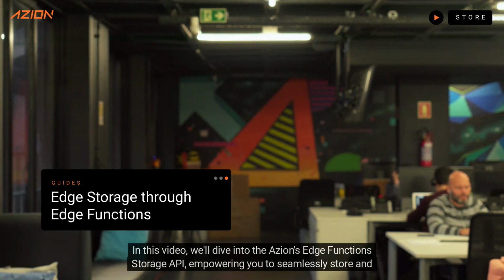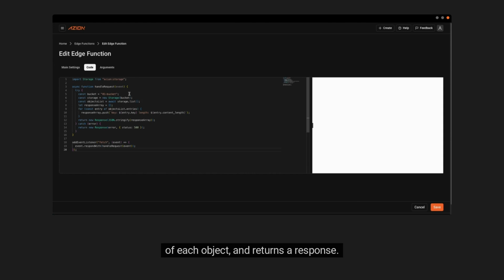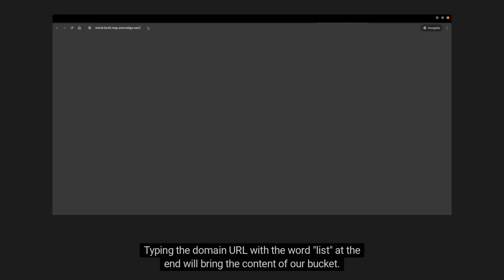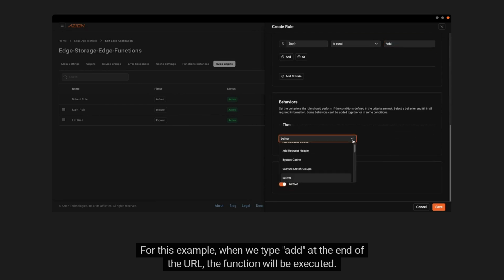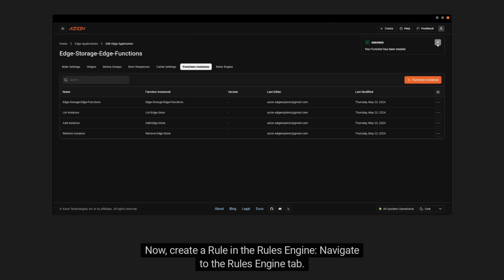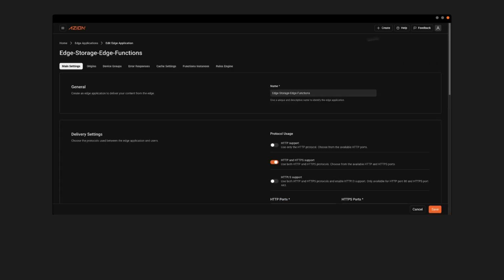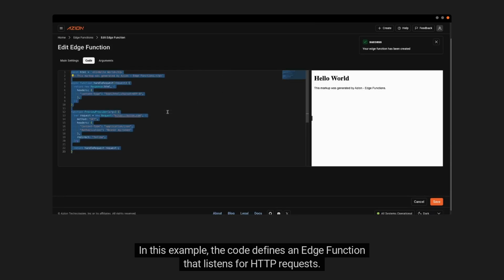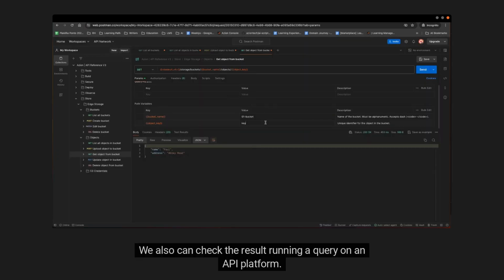Edge Storage through Edge Functions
Welcome to our in-depth guide on Azion's Edge Functions Storage API, where we explore how to leverage edge storage seamlessly. Follow along as we delve into each method and operation offered by the API, empowering you to manage data at the edge efficiently.

Timestamps:
00:00 Introduction
00:30 Exploring the Edge Functions Storage API
01:00 Setting Up Your Edge Function
02:00 Creating and Managing Objects
03:00 Associating Functions with Edge Applications
04:00 Implementing Rules for Function Execution
05:00 Checking Results and Application via Browser

In this video, we begin by understanding the fundamentals of the Edge Functions Storage API, which serves as a gateway to Azion's powerful edge storage capabilities. You'll learn how to create, read, update, and delete objects within storage buckets, all through simple API calls.

Topics Covered:
Introduction to Edge Functions Storage API
Creating Edge Functions and managing HTTP requests
Listing, adding, retrieving, and deleting objects in storage buckets
Associating Edge Functions with applications for seamless integration
Implementing rules via the Rules Engine for automated function execution
Follow step-by-step tutorials to create and manage your Edge Functions, ensuring optimal performance and efficiency in handling your edge computing tasks. Whether you're new to edge storage or looking to enhance your existing setup, this video provides the tools and knowledge you need.

Unlock the full potential of Azion's Edge Functions Storage API today and transform your edge computing journey. Join us in exploring the endless possibilities of edge storage!